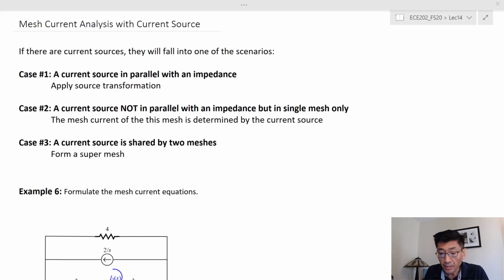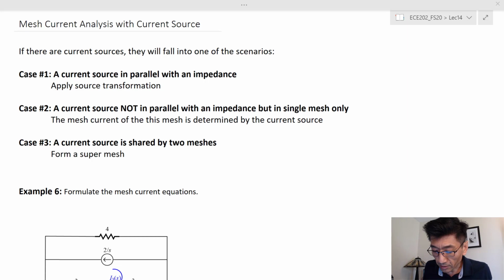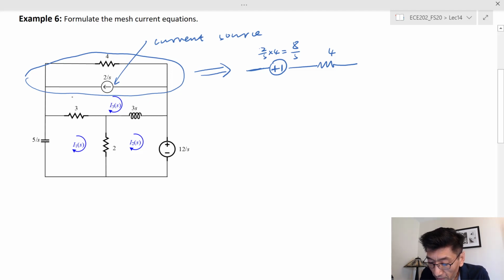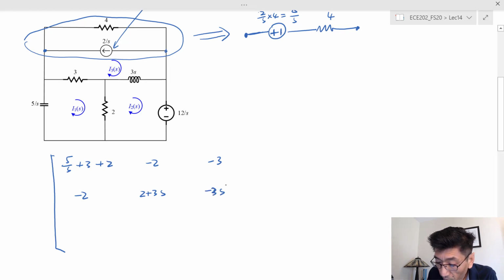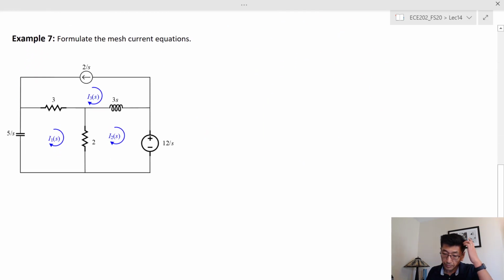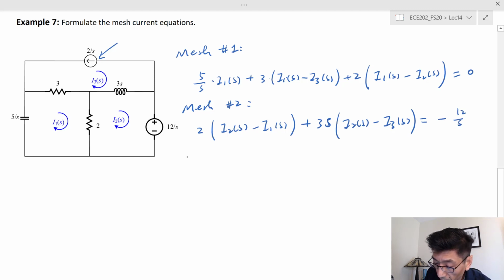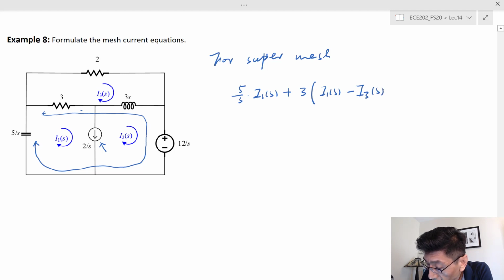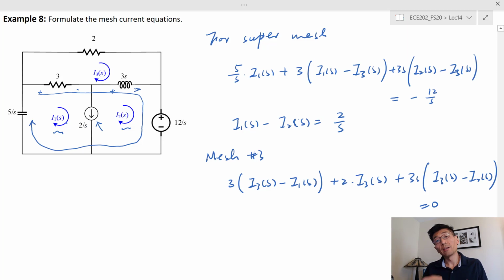ECE202_Lec14_Part 4 Mesh Current Analysis with Current Sources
This lecture presents the general circuit analysis in s-domain with five parts:
Part 1: Node Voltage Analysis with Current Source Only;
Part 2: Node Voltage Analysis with Voltage Sources;
Part 3: Mesh Current Analysis with Voltage Source Only;
Part 4: Mesh Current Analysis with Current Sources;
Part 5: Node Voltage Analysis and Mesh Current Analysis with Dependent Sources.